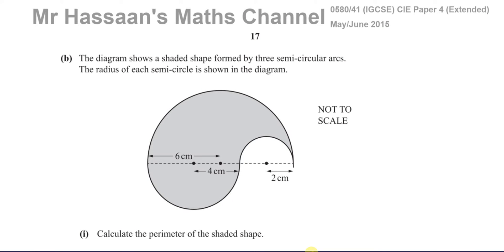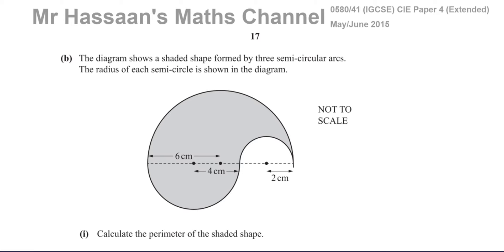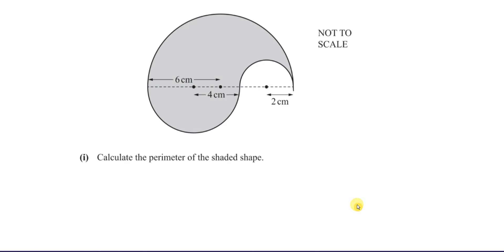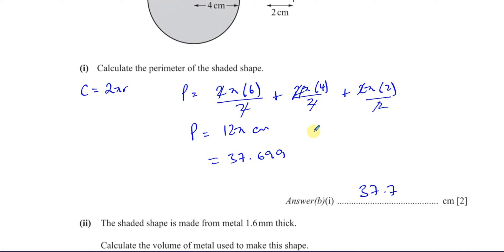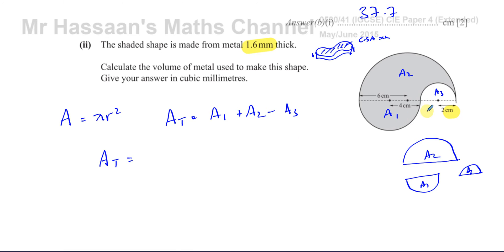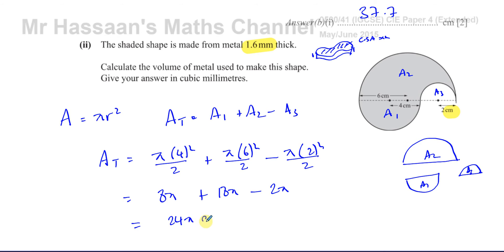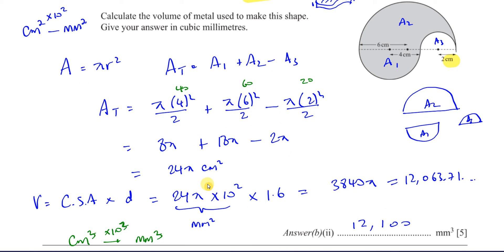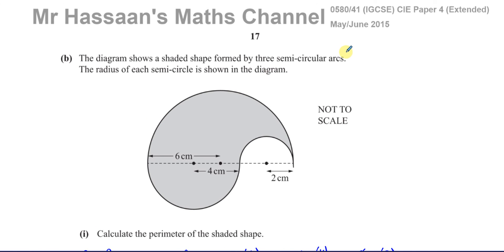0580/41/M/J/15, (IGCSE), Paper 41, Q9(b), Area, Perimeter of Circles, Volumes of Prisms